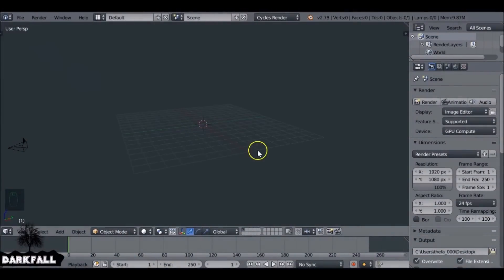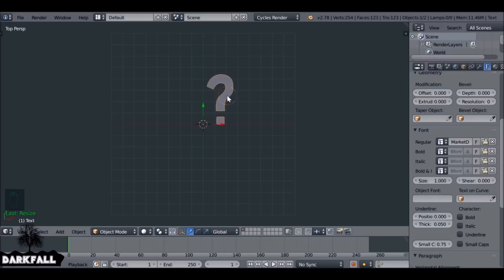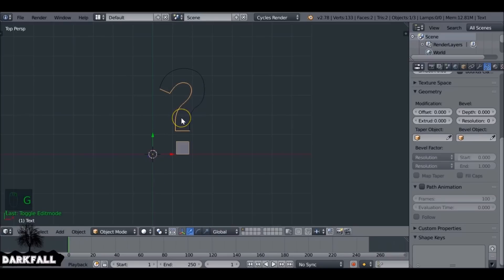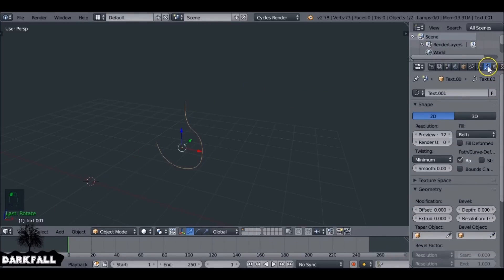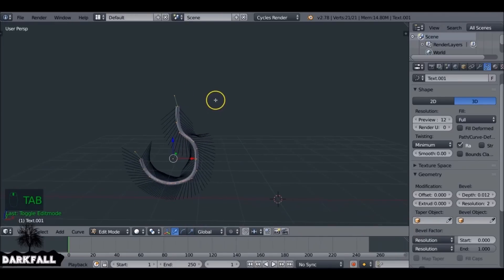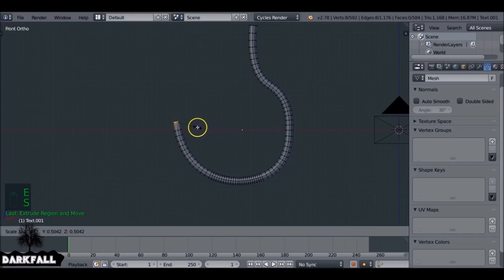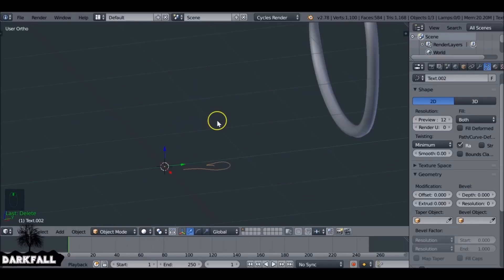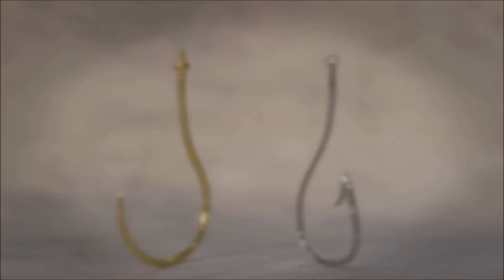Blender Tutorial: How to Model Hooks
I thought I would share a quick video with you all. A few of you have been asking how I made the hook in the video "Speed Modelling Keys" Halfway through making that video I realized I could use a Question mark to help us model a hook.

I wonder what else you can make with text objects? it would be cool to see. If you make something using this technique (other than hooks ;) ) then throw a link in the comments below. It's always great to see what you guys come up with!.